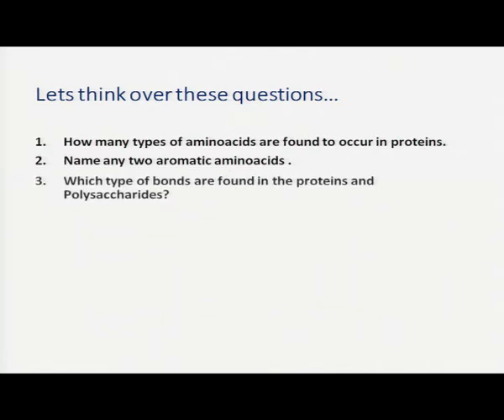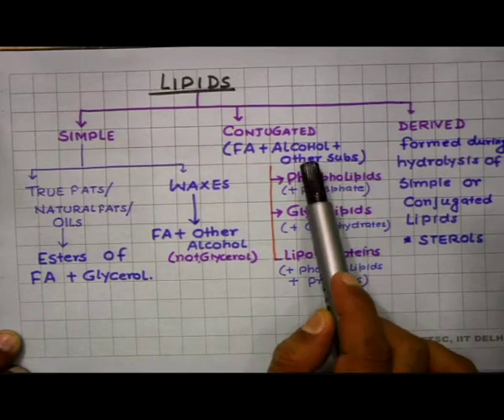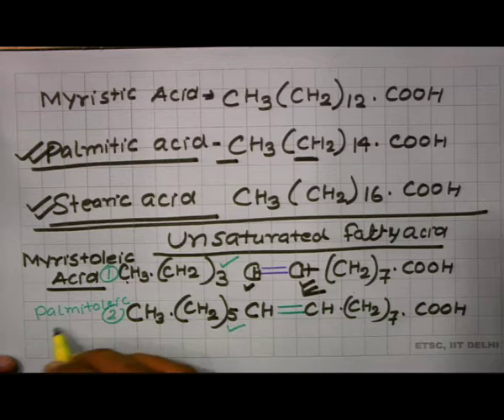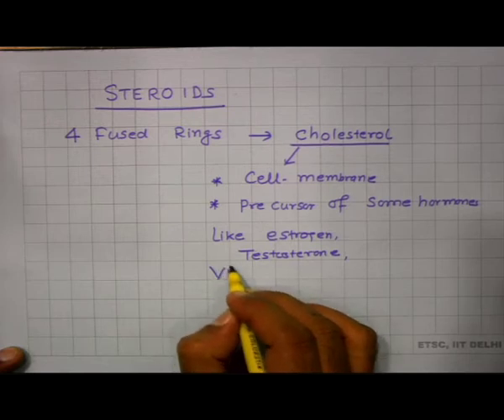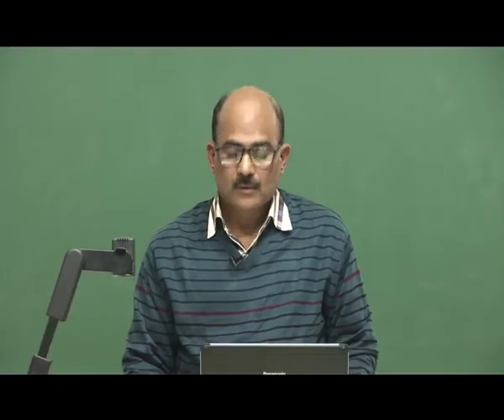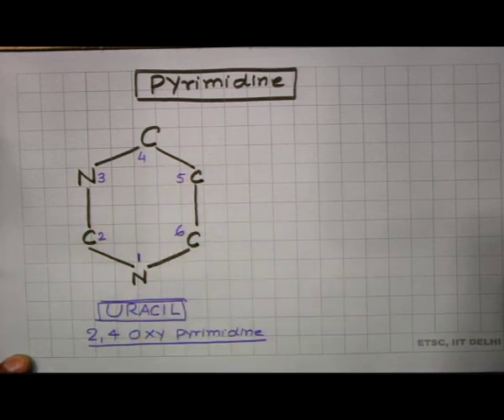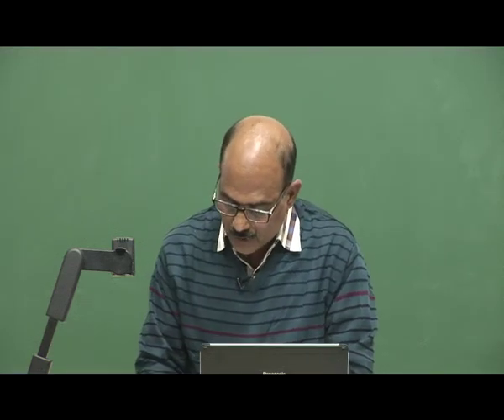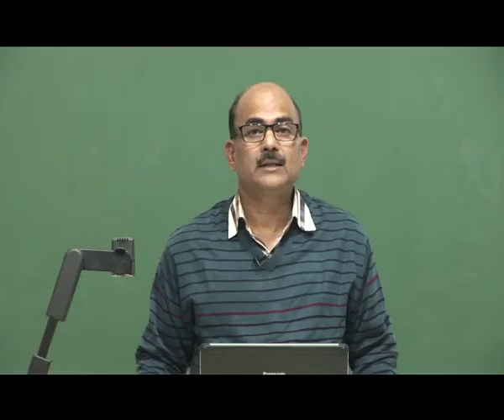Cell Structure and Function:Biomolecules - 4 (CH19)